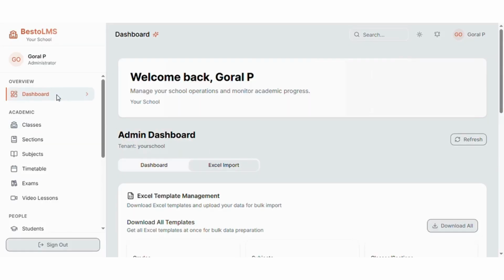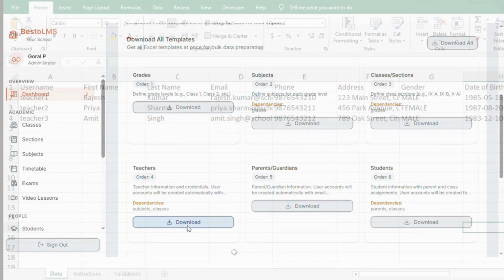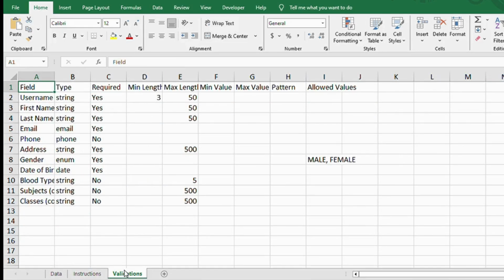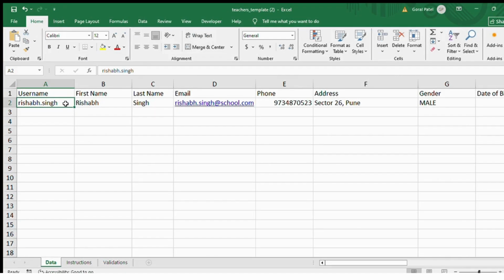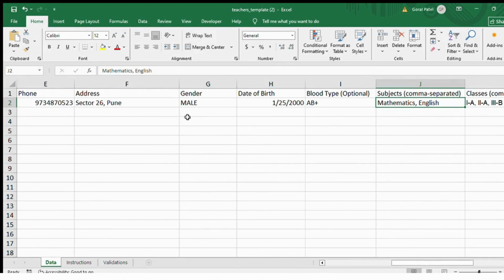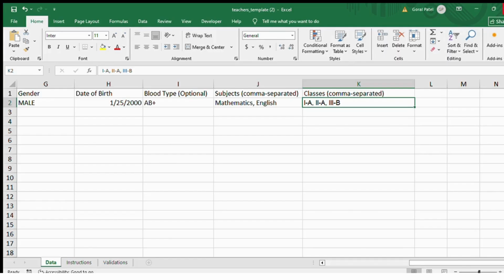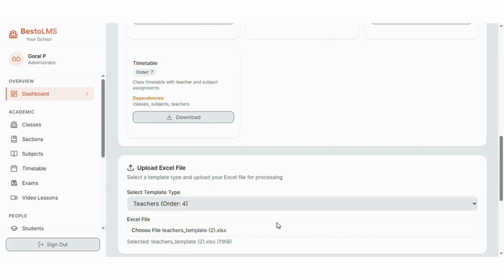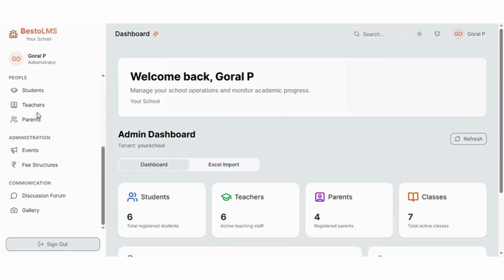Bulk Upload Teachers in BestoLMS | Step-by-Step Excel Import Tutorial (2025)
In this video, learn how to bulk upload teachers in BestoLMS using an Excel file, saving time and simplifying data management for schools and colleges.
We’ll guide you through every step:
✅ Download the teacher Excel file from your BestoLMS dashboard
✅ Enter or update all teacher details in the file
✅ Upload the edited file back to BestoLMS
✅ Click on Import Records to automatically reflect the changes

With BestoLMS, managing teacher data becomes quick, organized, and effortless — perfect for administrators who handle large volumes of information.

💬 Have any questions? Drop them in the comments — we’ll be happy to help!